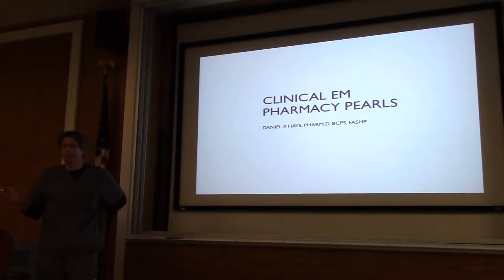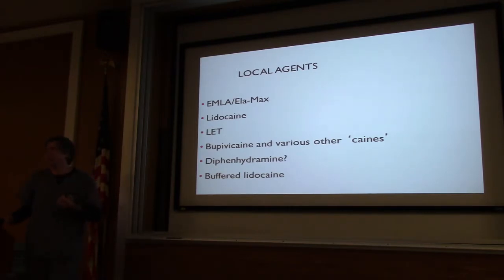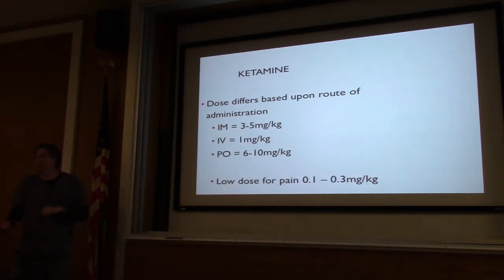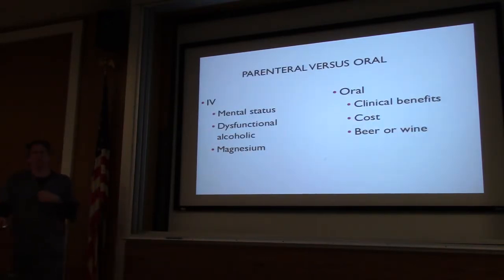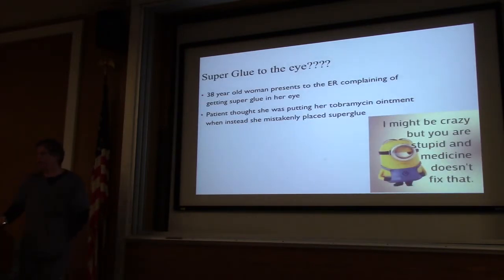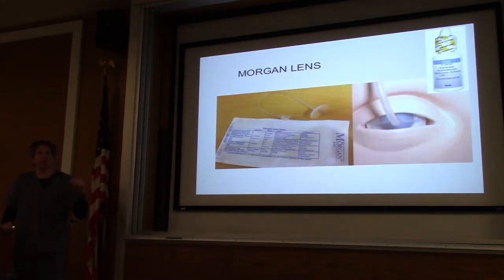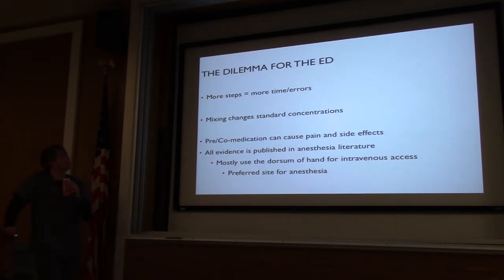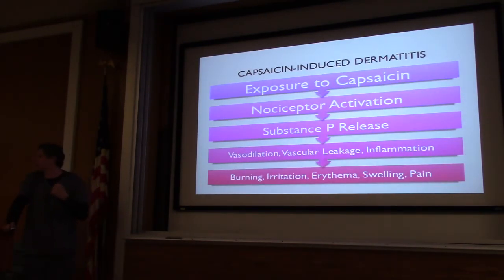Dr. Hayes: Clinical Emergency Medicine Pharmacy Pearls